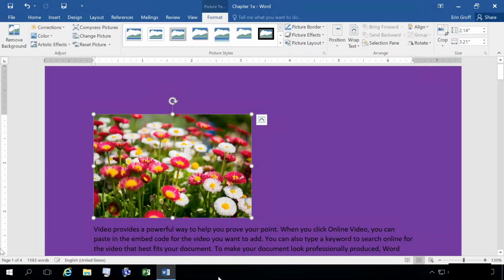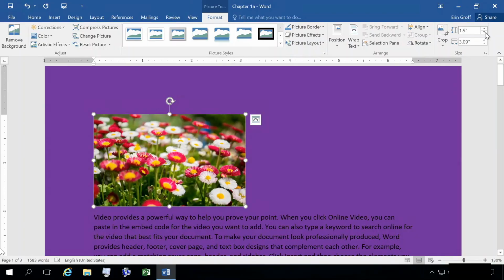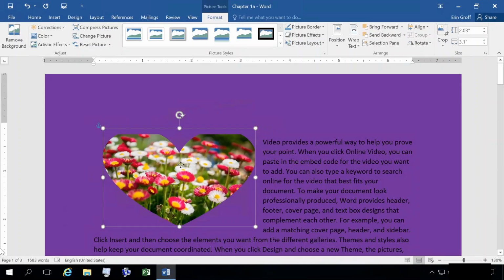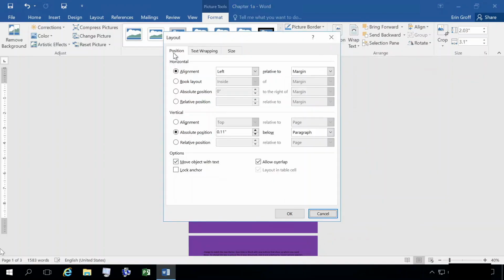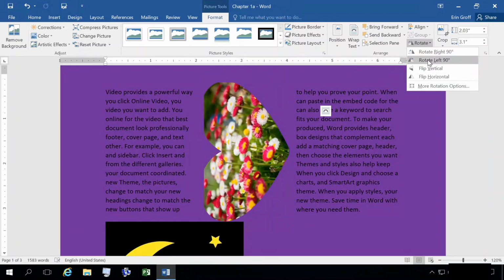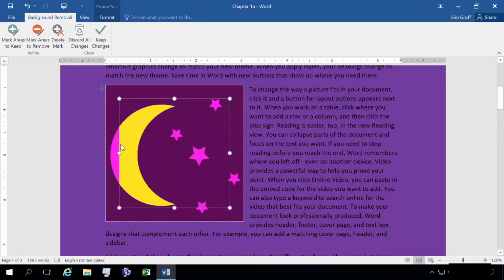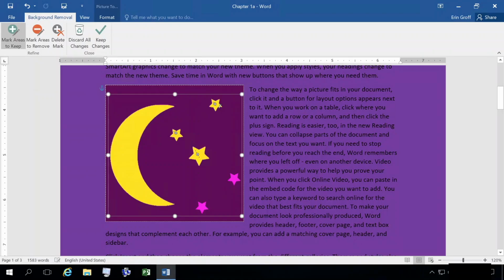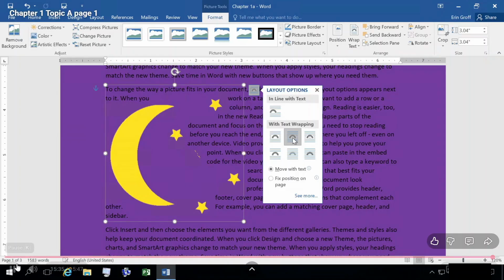WP3 Chapter 1 Topic A